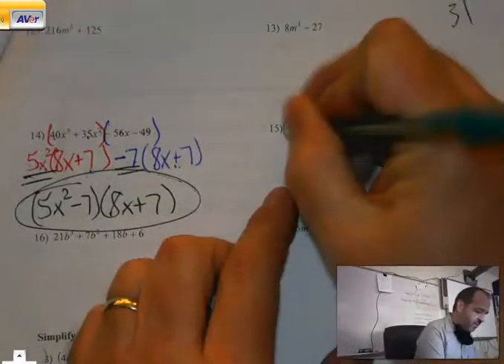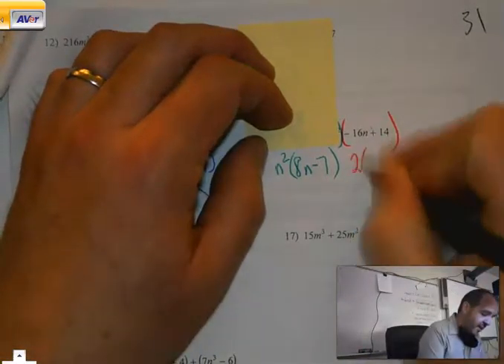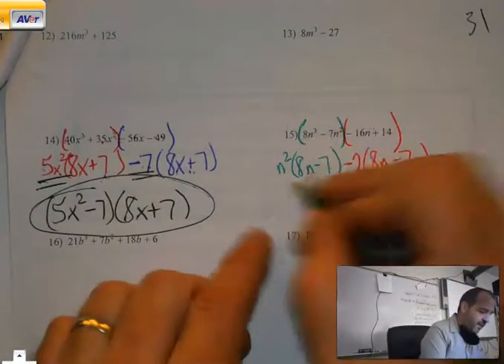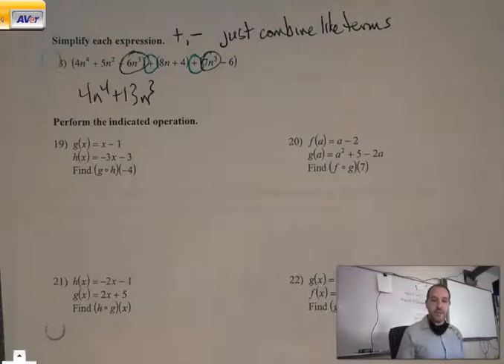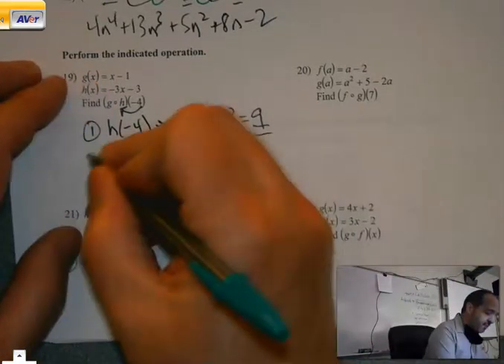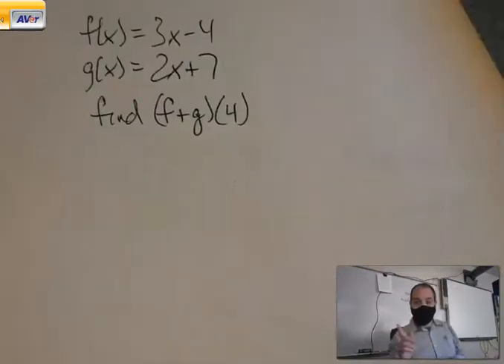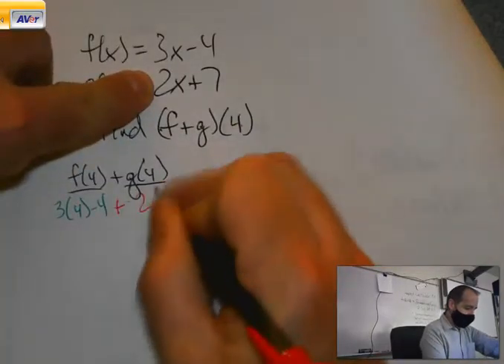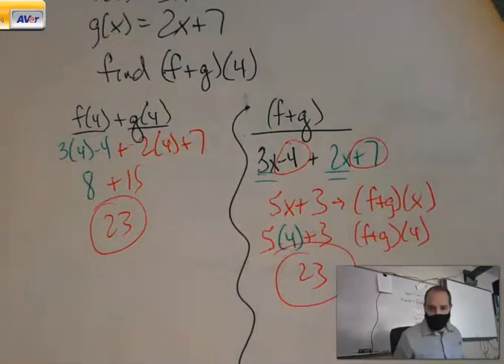Unit 4 Quiz 2 Preview Part 2 - Alg 2 - 21